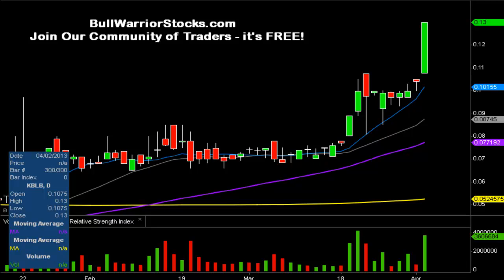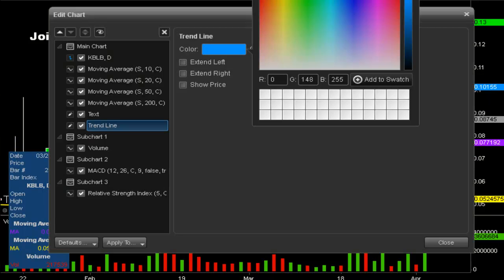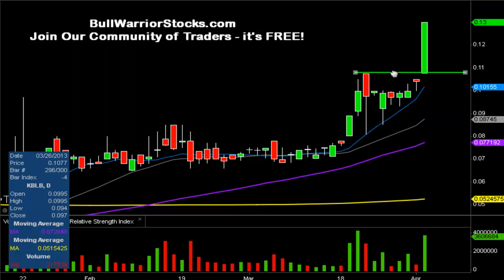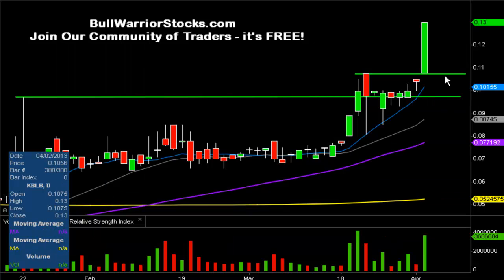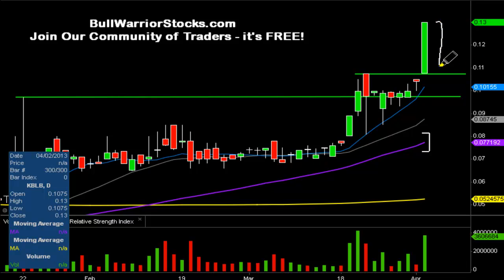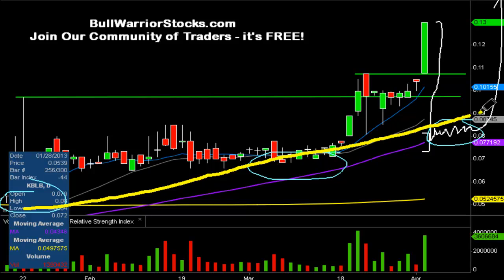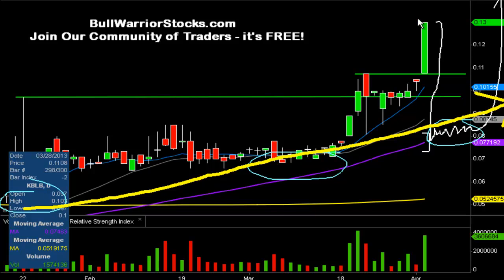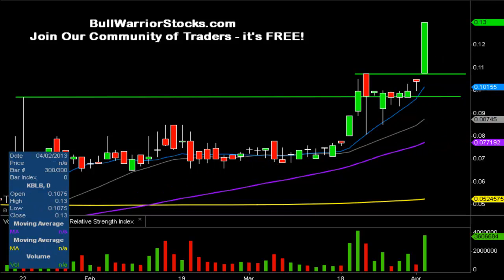Kraig Biocraft Laboratories, Inc. (KBLB) Penny Stock Trading Chart_4/2/2013